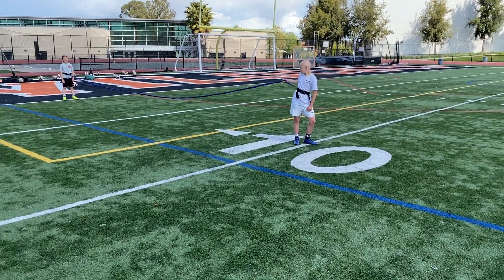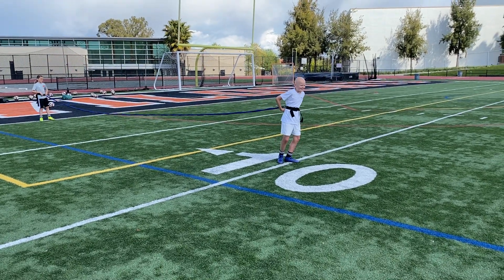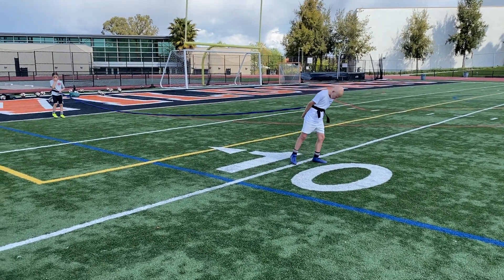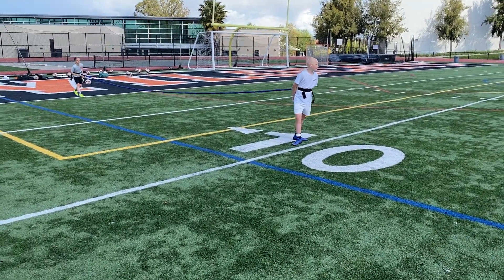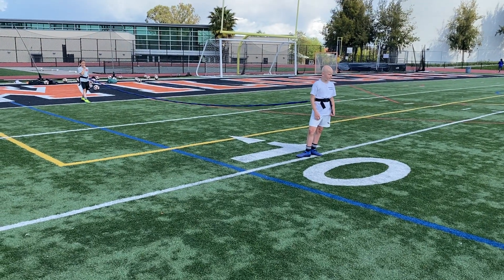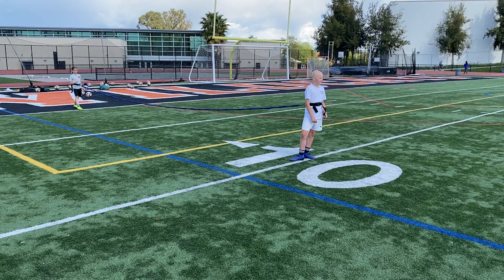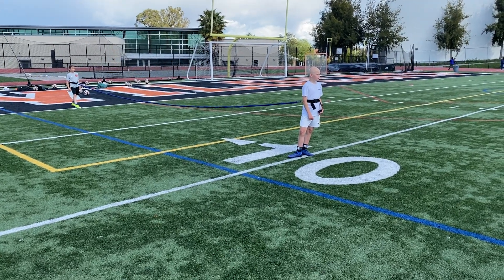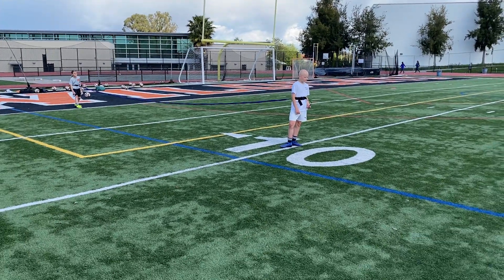Bungee Speed Training - overspeed & resistance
Setup:  Field space for 30 Yard Straight (linear speed) sprint
Equipment: 1 bungee & 2 belts (can be ordered or performbetter.com)
Players:  2 players
Intervals:  each player gets 5-7 turns in front (resistance) & 5-7 turns in back (overspeed)
Duration: 5-10 minutes *super fun & worth the investment